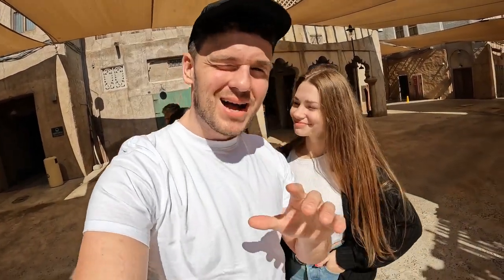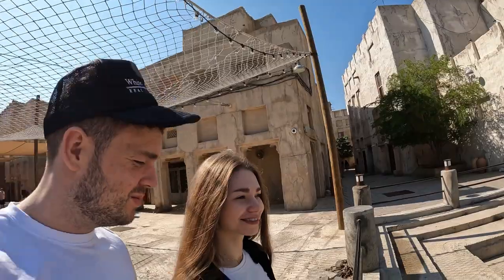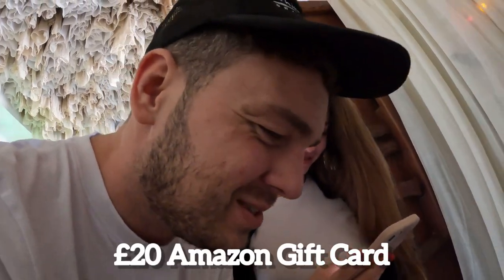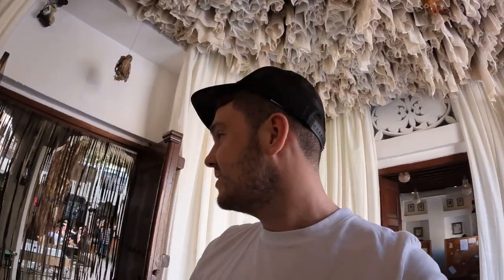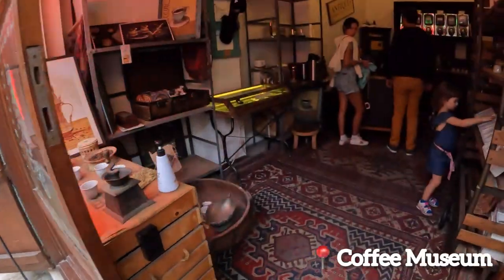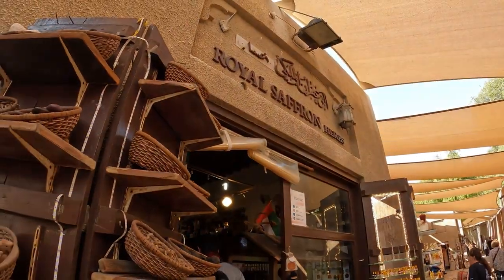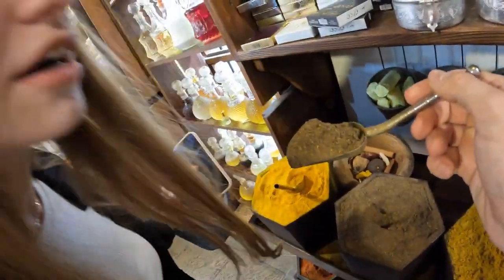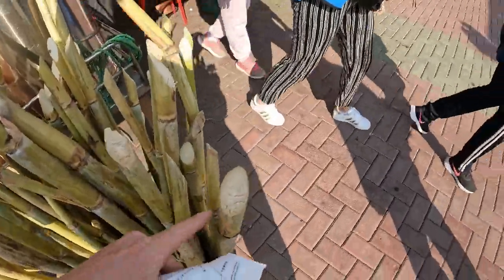Al Fahidi - Dubai’s Historical Neighbourhood 🇦🇪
In this vlog, we are exploring the historic district of Al Fahidi in Dubai. Al Fahidi is a neighborhood that is steeped in tradition and is known for its beautiful winding streets and picturesque buildings. The district is home to a number of museums and cultural attractions that offer a glimpse into the rich history of Dubai.

We started our day with a 2 dirham boat ride along the Dubai Creek, where we were able to take in the breathtaking views of the city. The boat ride was a unique and enjoyable experience that gave us a different perspective of Dubai.

Next, we visited the coffee museum, where we learned about the history and culture of coffee-making in the region. The museum was a real eye-opener and gave us a deeper understanding of the significance of coffee in the Middle Eastern culture.

After the museum, we stopped for a refreshing sugar cane juice, a popular drink in the region. The sweet and delicious juice was the perfect pick-me-up on a hot day.

We rounded off our day with a visit to a nearby stable, where we had the opportunity to pet camels and learn more about these fascinating animals. It was a truly unique and unforgettable experience, and we highly recommend it to anyone visiting Dubai.

So, join us on our adventure in Al Fahidi as we discover the rich culture and history of this charming district in Dubai.